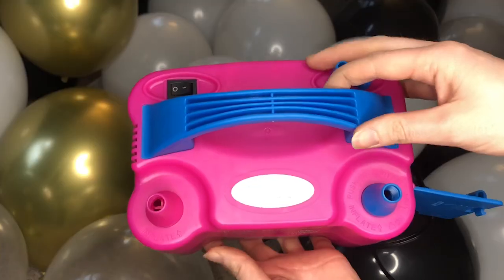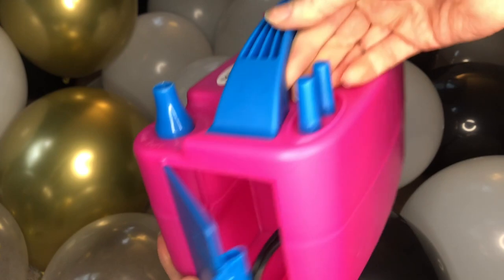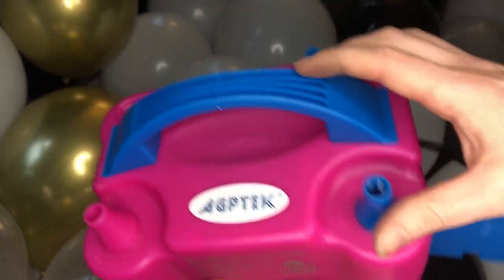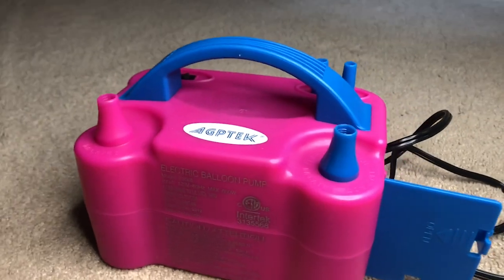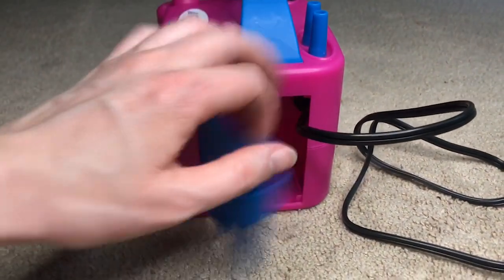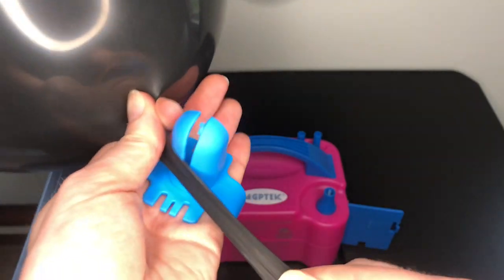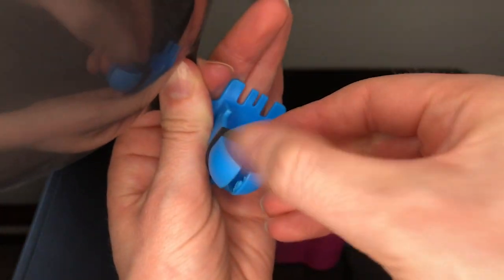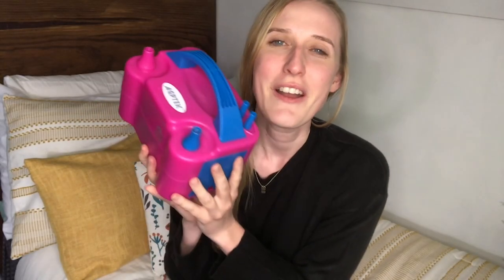AGPTEK Electric Air Balloon Pumps | Our Point Of View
Check Our New Website For Amazing Deals!

◆ Light Weight & Portable Design - AGPTEK balloon pump can easily create a warm atmosphere. This electric balloon pump is commonly used in some activities/festive/party/celebration/decoration.(NOTE:This is NOT a machine for he-li-um, it is an AIR machine.)
◆ Fast and Efficient - This balloon inflator fits to latex balloon and decorative balloon. Double pump, balloon air pump. The balloon inflator pump has two modes: manually and automatically. Moreover, Our baloon air inflators are ETL Certified, so it is very safe to use.
◆ Size - 20 x 15 x 12 (cm). This balloon air pump is designed with two modes: manual and automatic one. Pressure: 18000pa-22000pa, 1.75psi. Input voltage :110-120V. Frequency: 50/60Hz
◆ Product Weight - 1.3KG. Color of electric balloon pump: Rose red. Air Volume 300 (L/min). Power: 600W.
◆ NOT Helium Pump - This is an AIR balloon pump instead of helium pump. The balloons would NOT float in the sky. It fits to latex balloon and decorative balloon. 2 samll size nozzles included allow you to blow up the small and thin balloons at the same time.